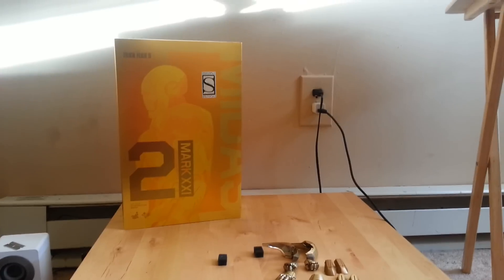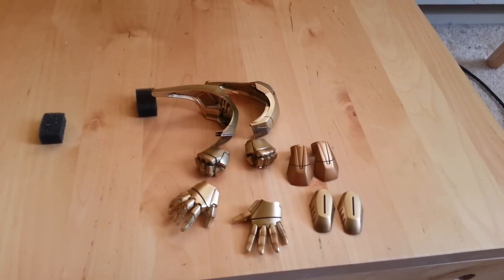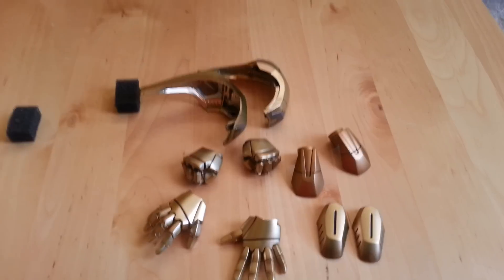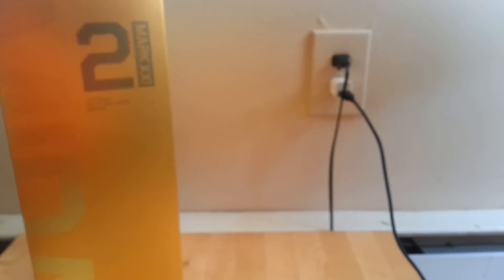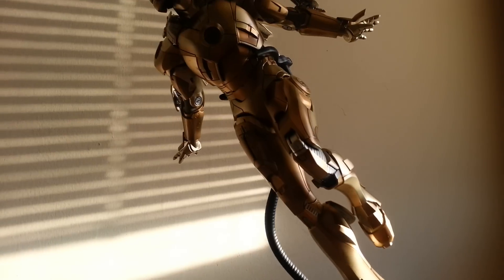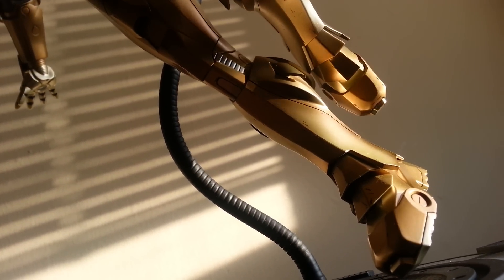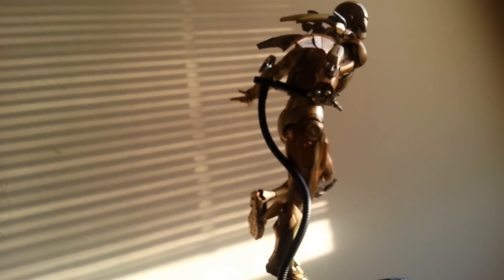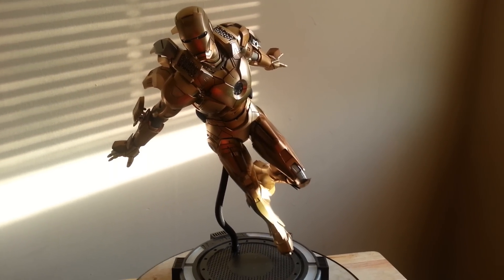Ht mms 208 a review of ironman mk 21